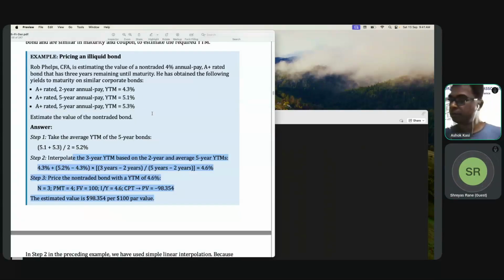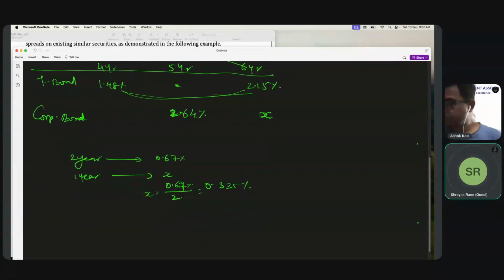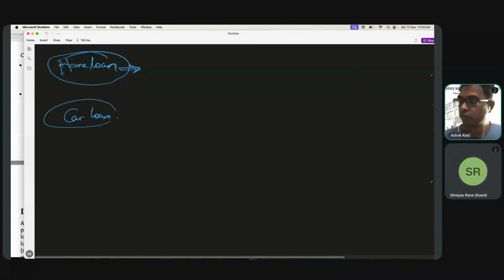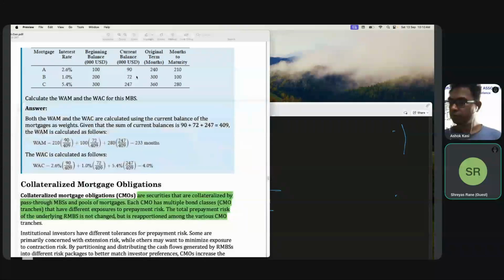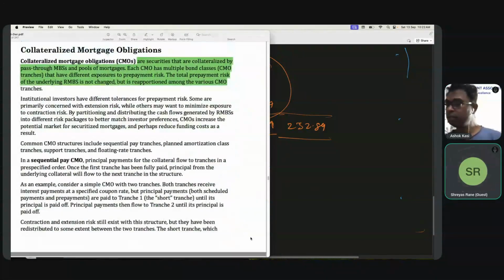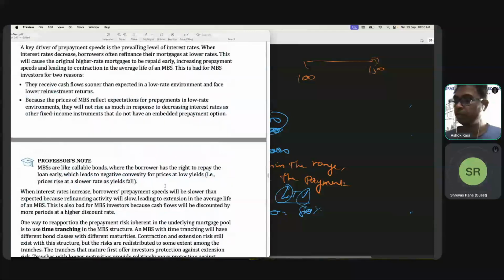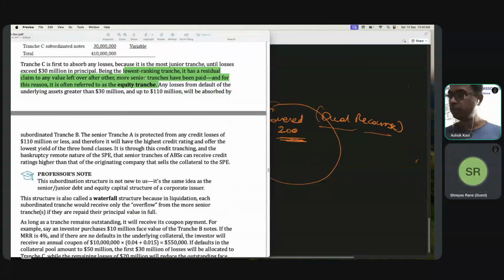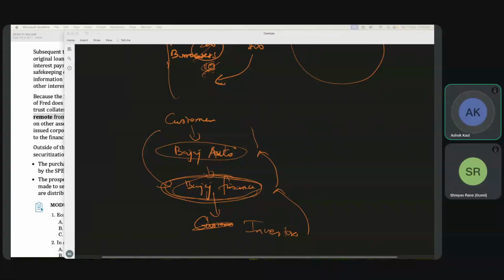CFA Level1-Fixed Income-Reading 65-MBS Instrument and Market Features